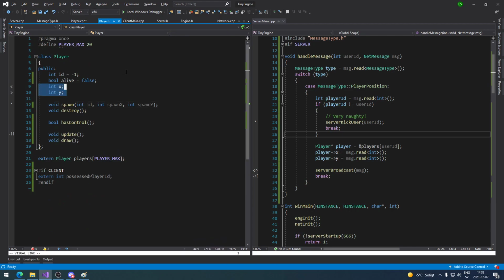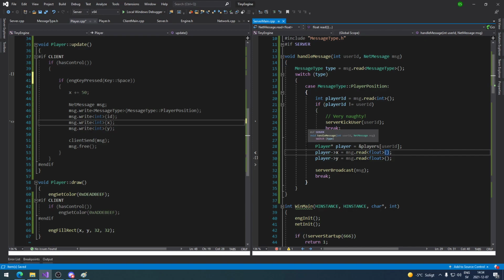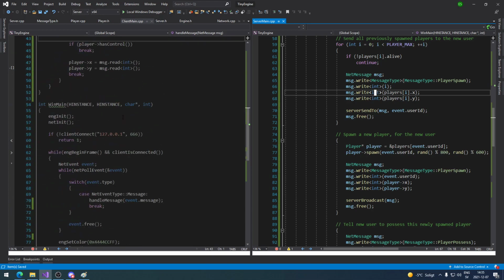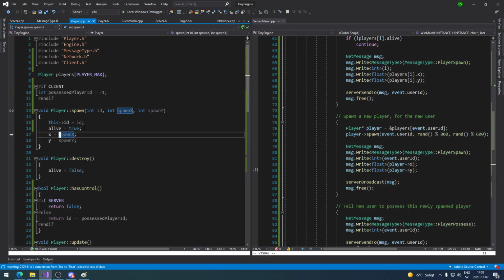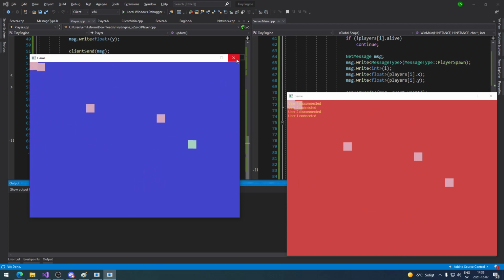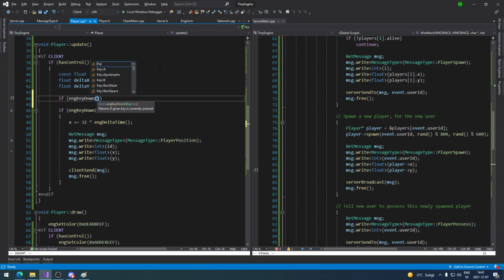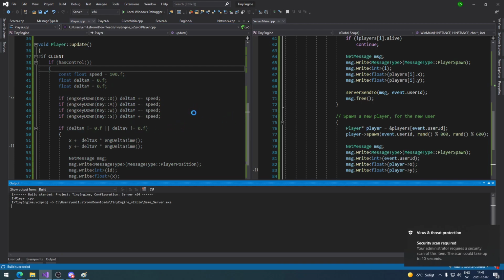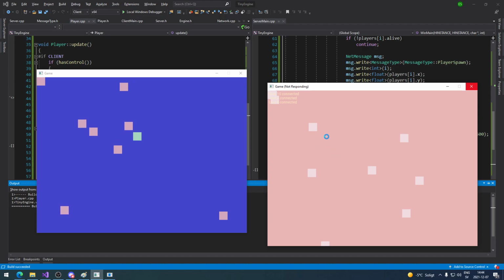[FG Networking] Lesson 07/12/21 (Part 3/3)